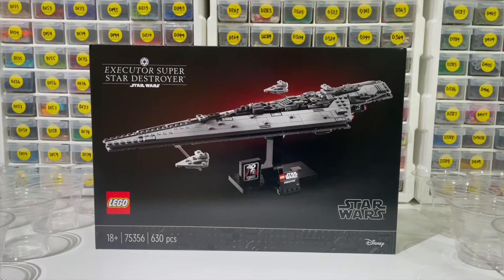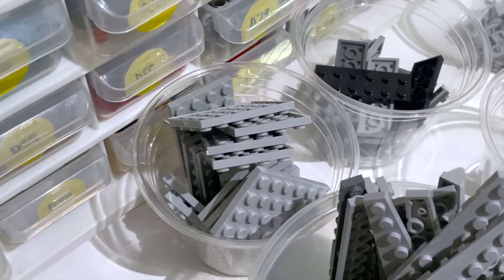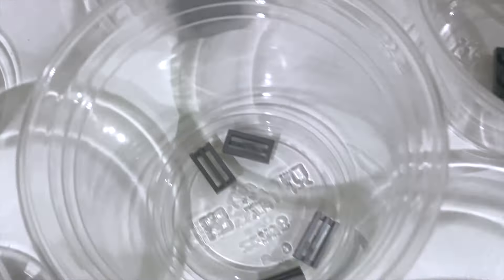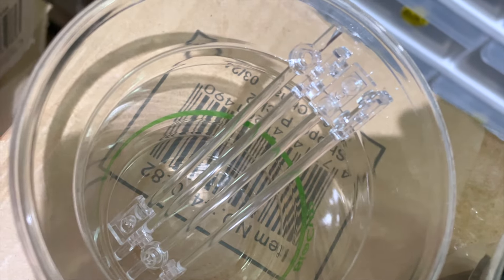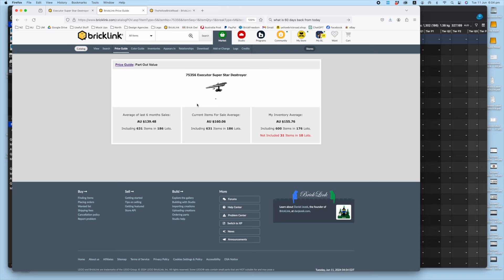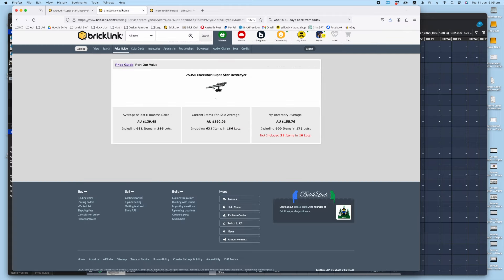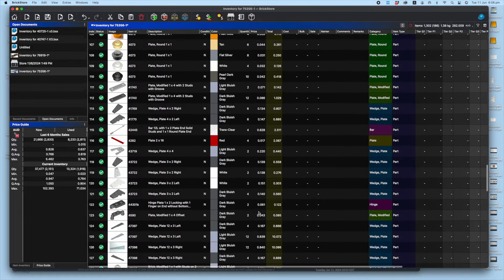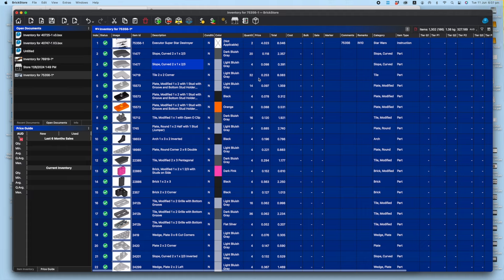What's the Bricklink Part Out Value? - LEGO 75356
Welcome to Yellow Brick Road! In this video, we dive into the world of LEGO investing by exploring the Bricklink Part Out Value of the LEGO Star Wars 75356 set. Discover how you can maximize the potential value of this iconic set by parting it out and listing the pieces on Bricklink.

In this video, you'll learn:

• An introduction to the LEGO Star Wars 75356 set.
• A detailed walkthrough of the parts included in this set.
• An analysis of the Part Out Value on Bricklink for these pieces.

Whether you're a Bricklink store owner or a LEGO investor, this guide will help you understand the value of the LEGO Star Wars 75356 set and make informed decisions on parting it out.